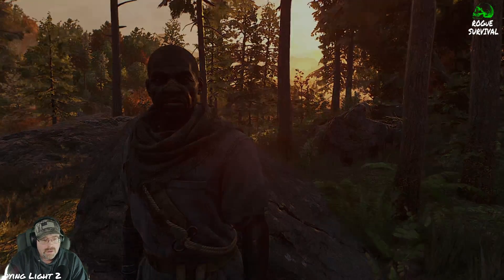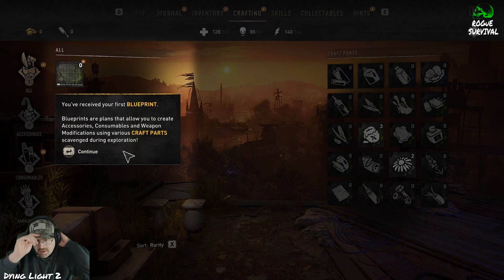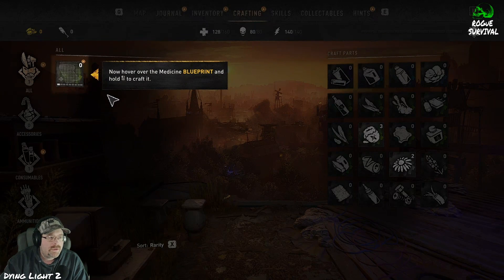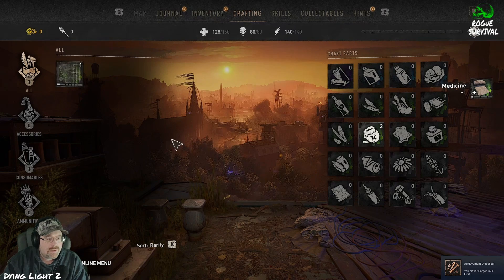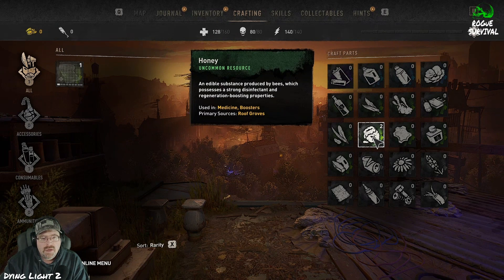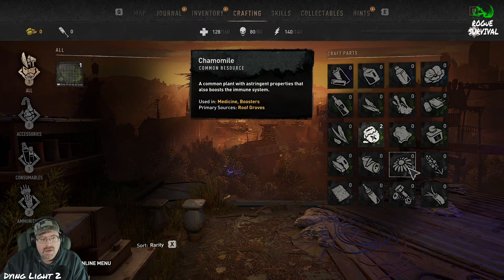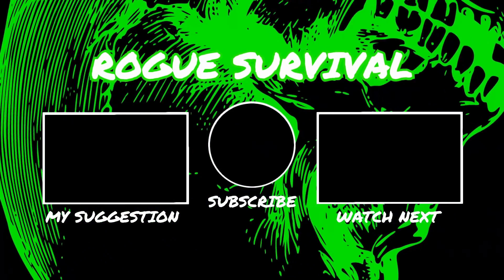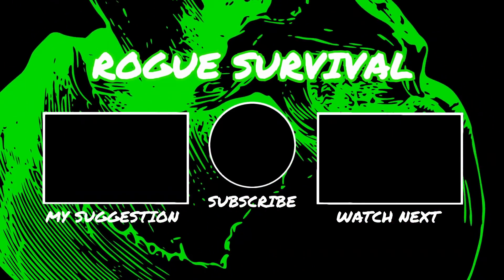HOW TO COLLECTING HONEY AND CHAMOMILE [ PILGRIMS PATH ] DYING LIGHT 2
How to collect honey & chamomile and use the blueprints for them.

Mission: Pilgrims Path
Objective: Collecting honey & chamomile
Game: Dying Light 2 Stay Human